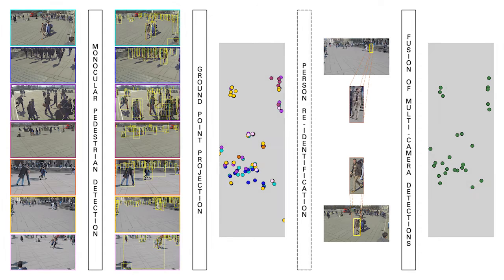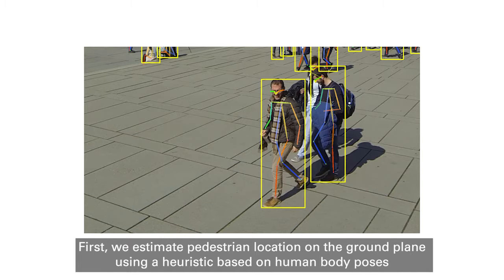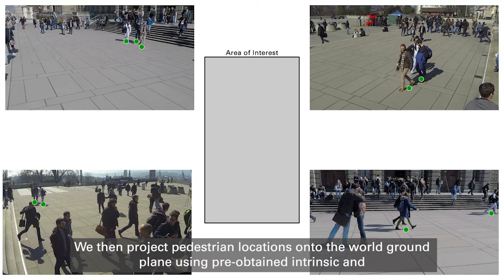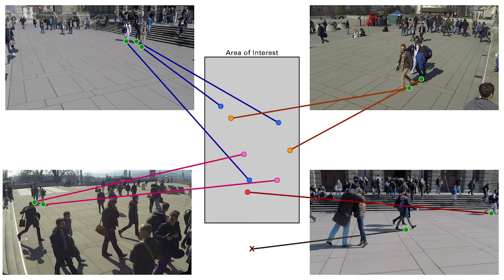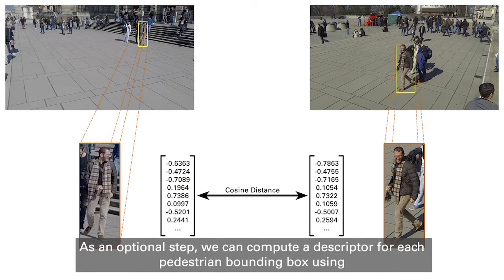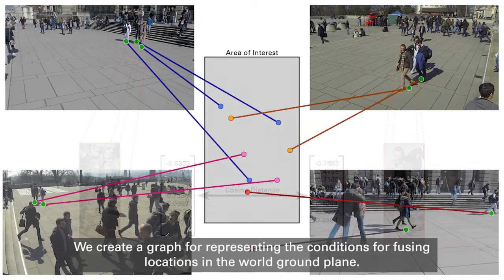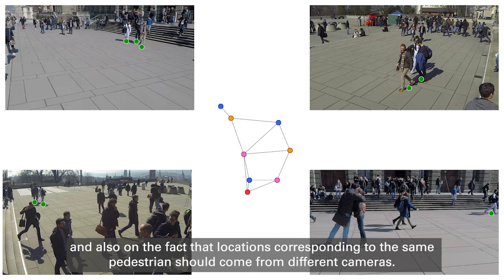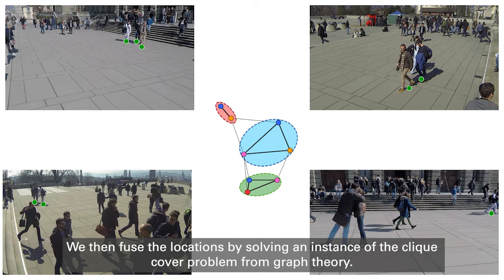Generalizable Multi-Camera 3D Pedestrian Detection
LatinX in AI (LXAI) at CVPR 2021: Generalizable Multi-Camera 3D Pedestrian Detection